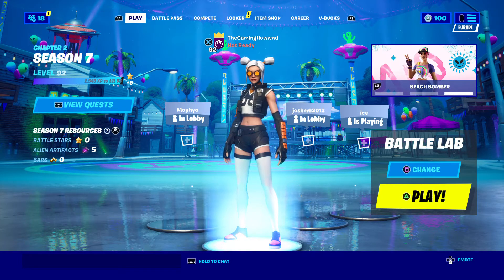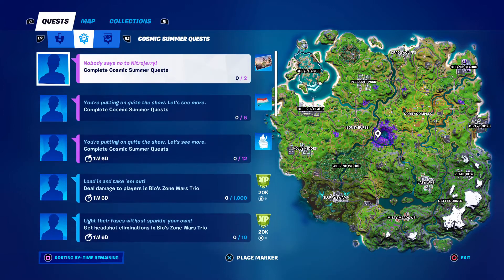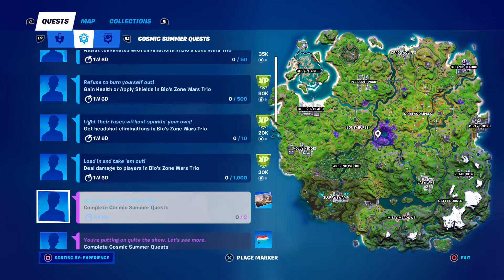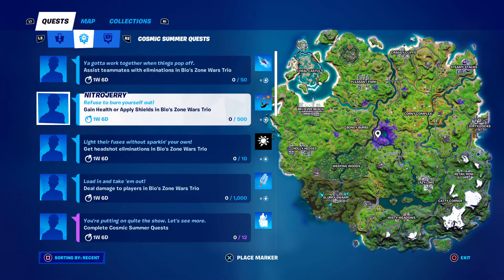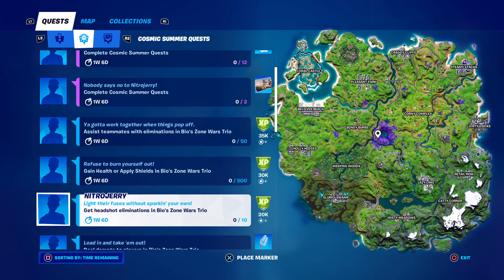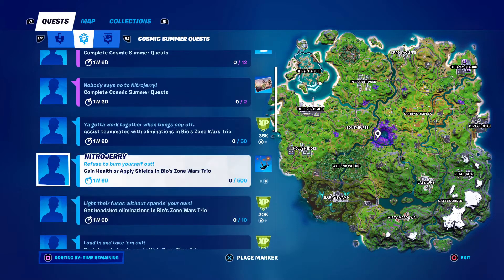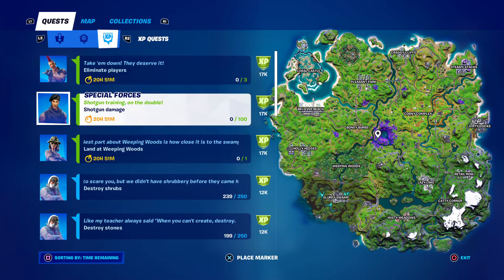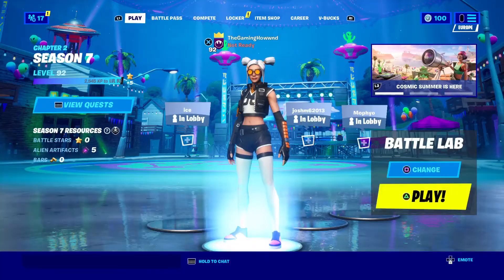Cosmic summer Quests